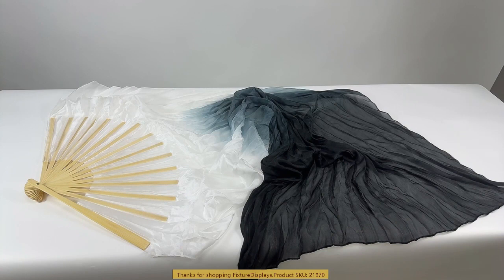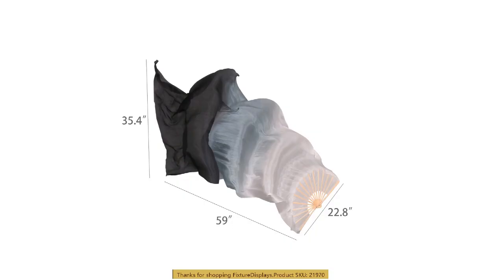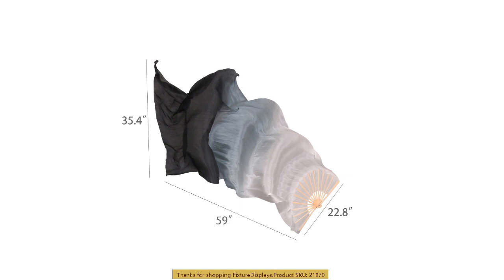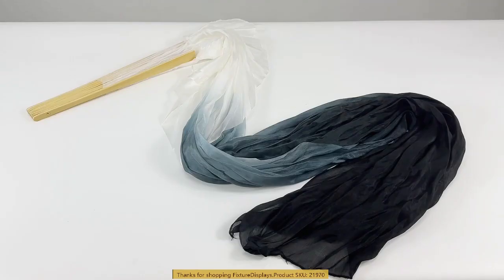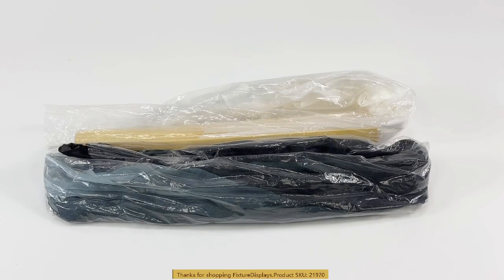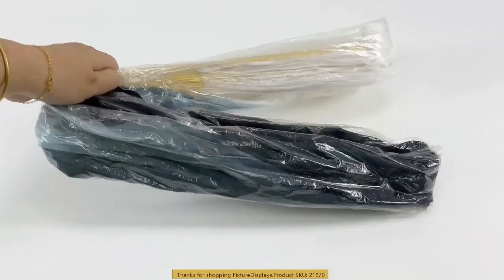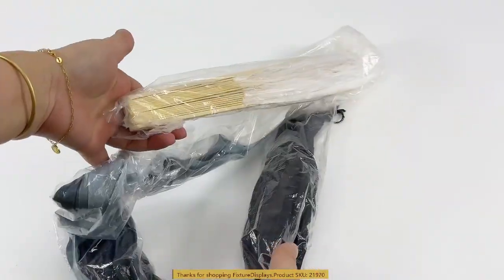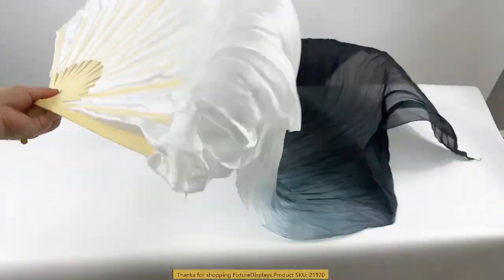21970 genuine silk long flowing dancing fan fixturedisplays long